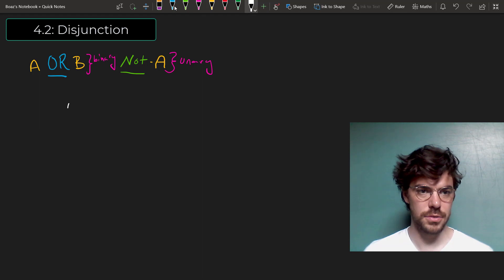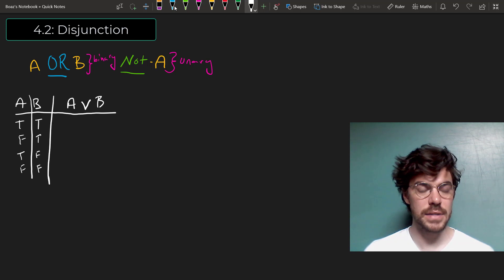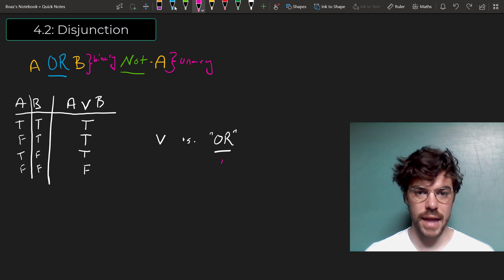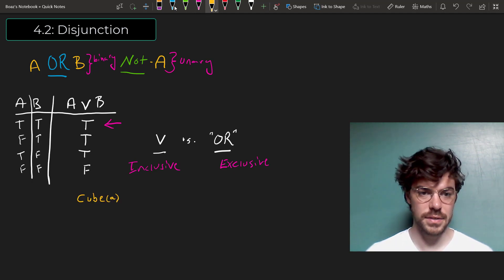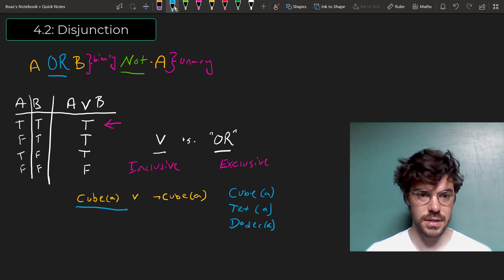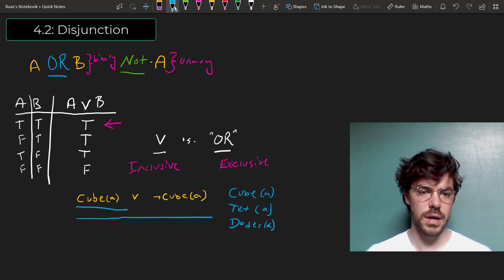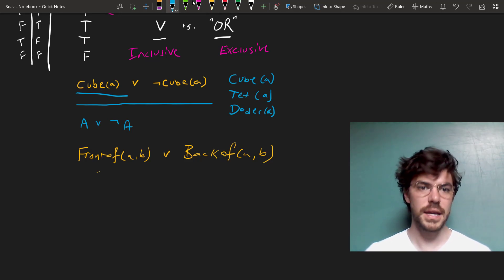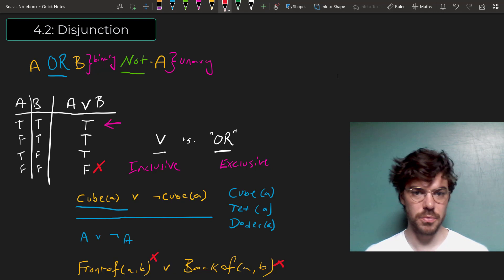How Boolean DISJUNCTION works ⟨04,02⟩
Disjunction ('∨') is a binary operator, which just means that it binds TWO sentences, like this: (A ∨ B). (Contrast this with negation ('¬'), a unary operator which binds to ONE sentence, and which we saw in the last video).

Disjunction works a bit like English "OR", but with one conspicuous difference: the disjunction of first-order logic is INCLUSIVE. This means that (A ∨ B) is true if AT LEAST one of A or B is true, so that (A ∨ B) can be true even if A and B are BOTH true. Here's a truth table:

F    T         T
T    F         T

The top row is the puzzling one, because we usually use English 'OR' in an EXCLUSIVE sense, i.e. to mean "one or the other, but not both". For instance, if you're at a restaurant, and the server asks you whether you'd like soup or salad, generally what's meant is either one, or the other, but not both. (That's how it was when I worked at the Old Spaghetti Factory, anyway). But at the restaurant of first order logic (FOL), you can have it all.